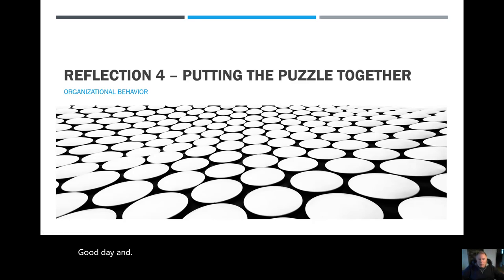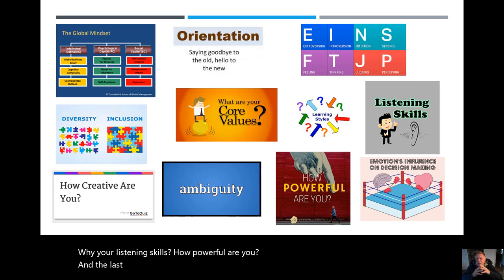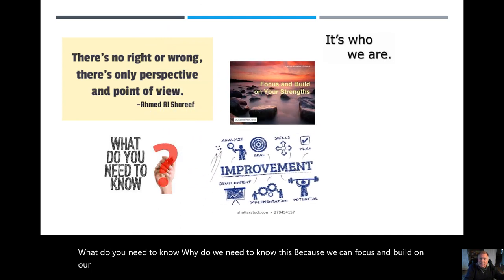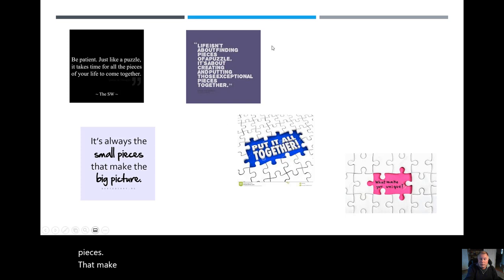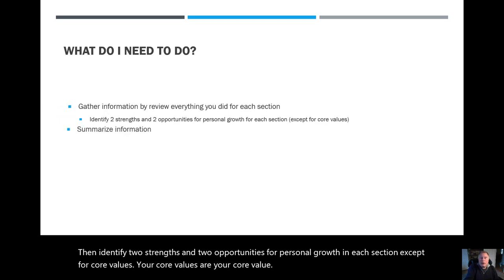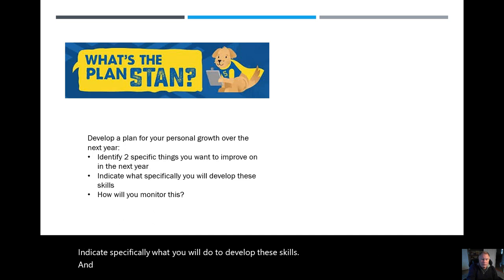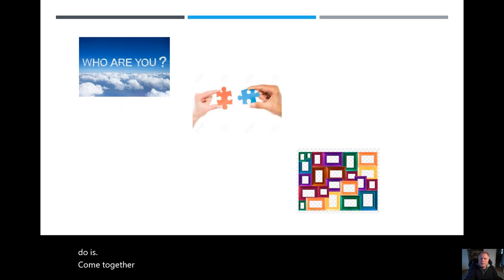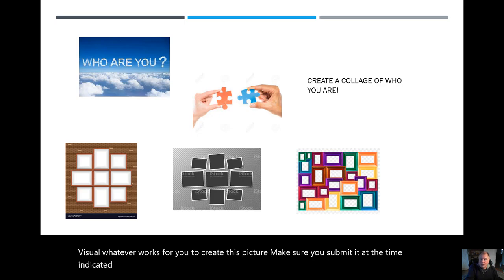Reflection 4 Putting the Puzzle Together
Instructions For Completing Reflection 4 Organizational Behavior